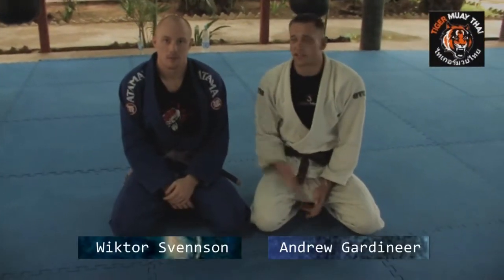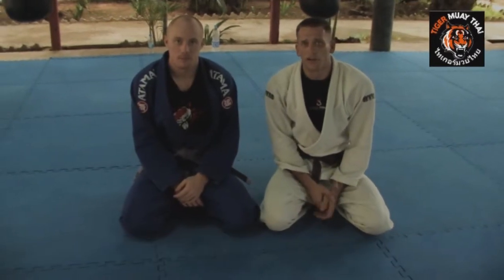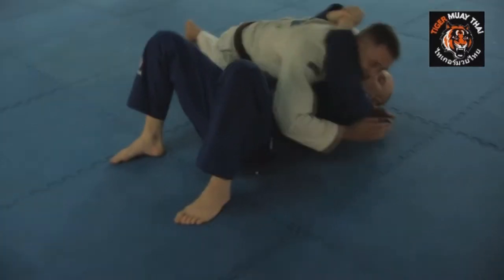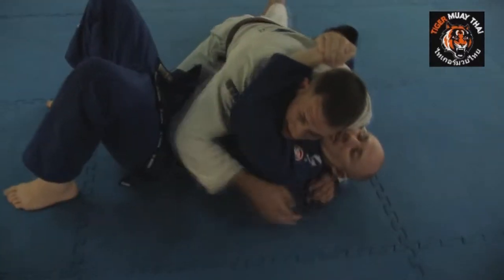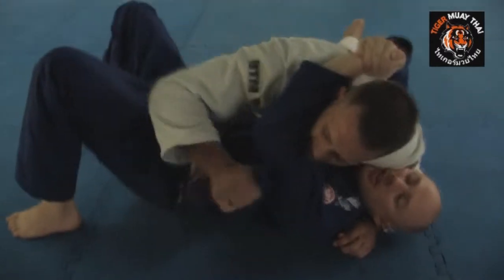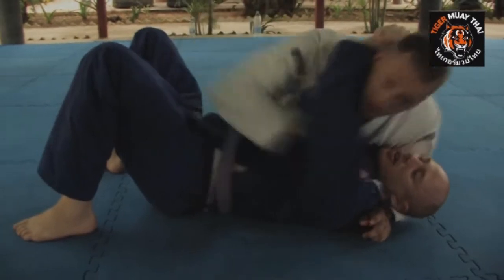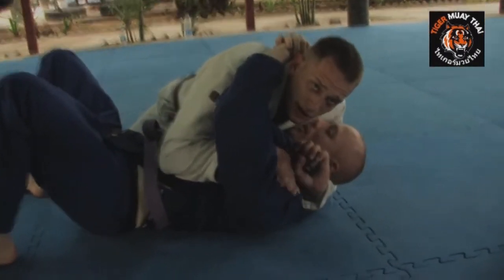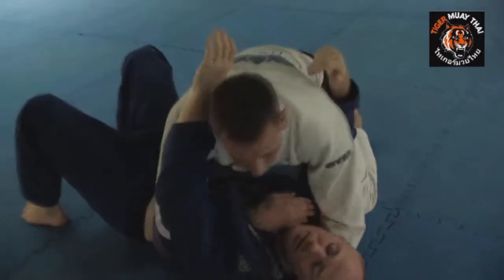Andrew Gardineer shows a choke from side control using a Brazilian Jiu Jitsu Gi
Andrew Gardineer is an Arizona State Champion BJJ Brown Belt out of the Lotus Club Brazilian Jiu Jitsu Team under 3rd degree black belt Giva Santana. Drew is using Martial Combat fighter and Ray Elbe BJJ Purple Belt Wiktor Svennson as a partner in this video.

Coach 'Drew Jitsu' did a 6 month guest instructor tour at Tiger Muay Thai and MMA Phuket. Drew's main academy is Siege MMA, in Phoenix Arizona, USA.